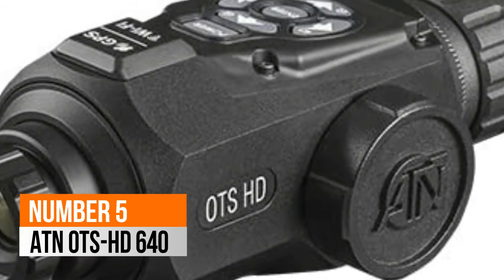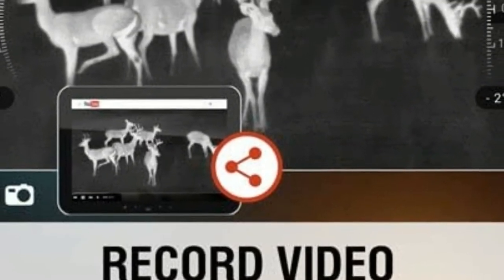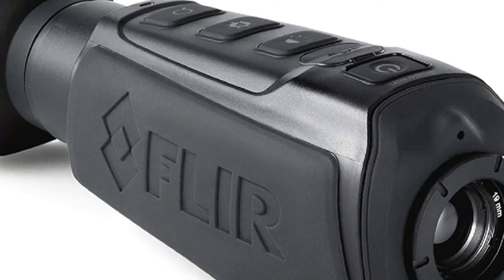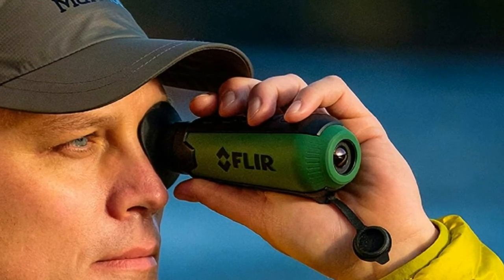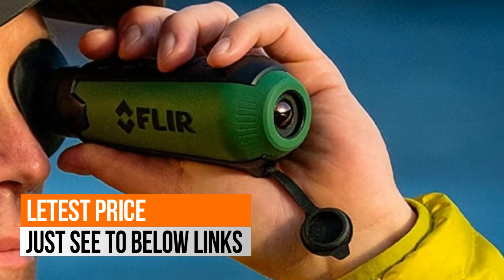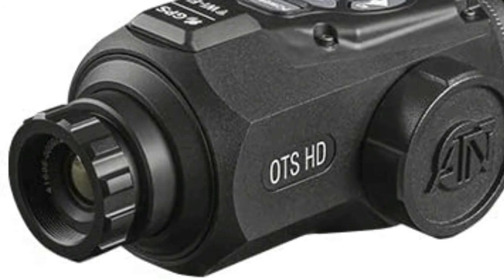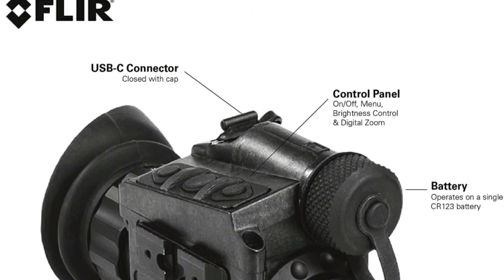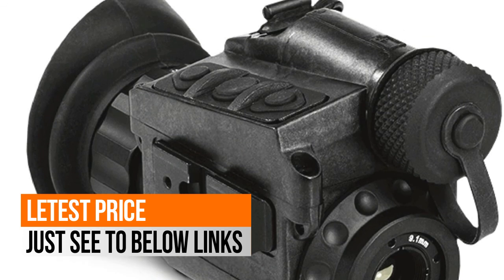Thermal Monoculars : 5 Best Thermal Monoculars Reviews 2020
Are you ready to check out the best thermal monoculars. You Can Watch Here The Top 5 best thermal monoculars videos. Our team have spent days researching the Top 5 best thermal monoculars. Just see to below links :

1. FLIR Breach PTQ136 Multi-Purpose

2. ATN OTS-HD 384 Thermal Smart HD

3. FLIR Scout TK Handheld Thermal Imaging Monocular

4. FLIR LS-XR Handheld Thermal Imaging Monocular

5. ATN OTS-HD 640 Thermal Smart HD Monoculars